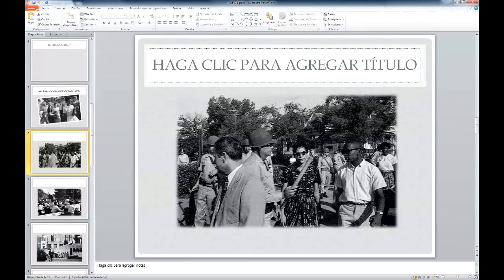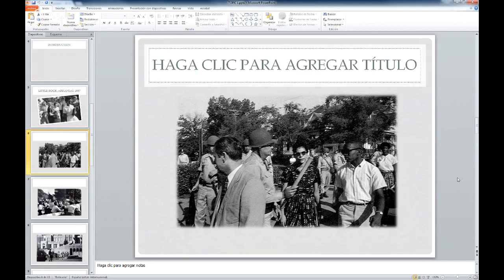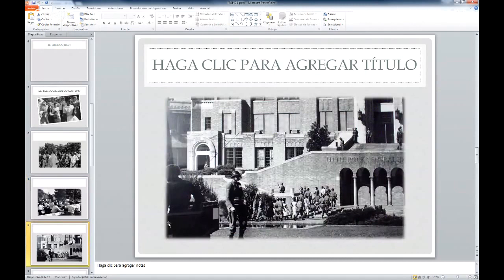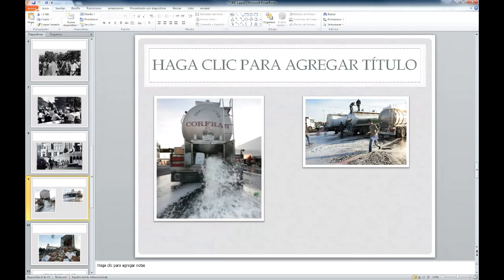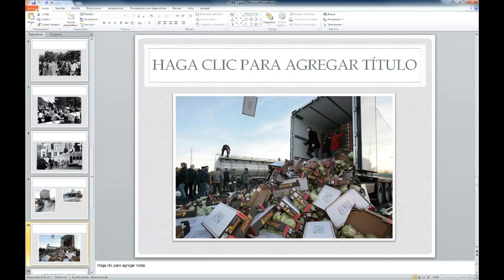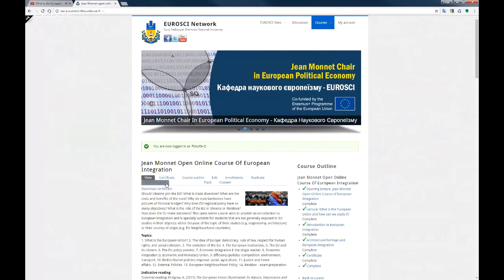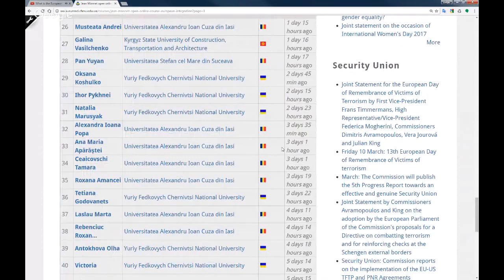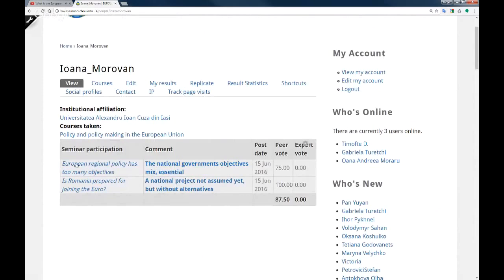Diego Varela: Lunar studies? Gravitance? What is the European Union and how can we study it?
Diego Varela holds the Jean Monnet Chair in European Political Economy (Catedra de Europeism Științific) at Universitatea Alexandru Ioan Cuza din Iasi.

This project has been carried out with the support of the Erasmus+ programme of the European Union. The content of this project does not necessarily reflect the position of the European Union, nor does it involve any responsibility on the part of the European Union.